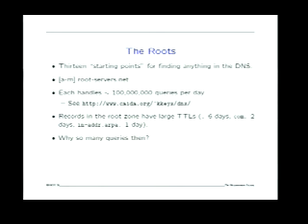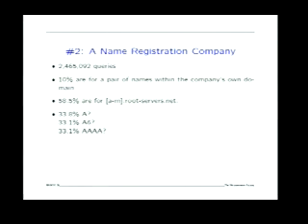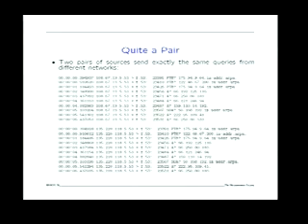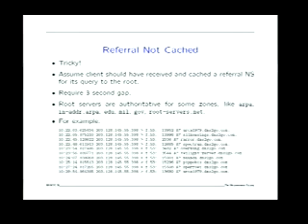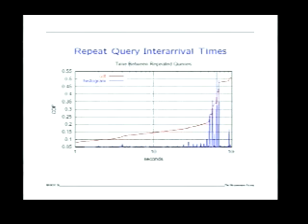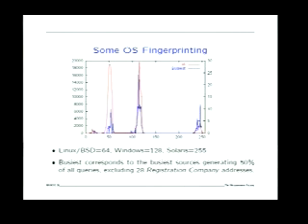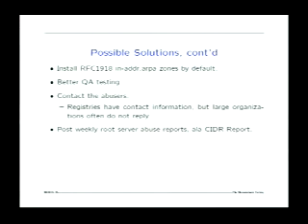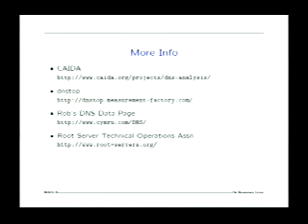Toward Lowering the Load on DNS Root Nameservers